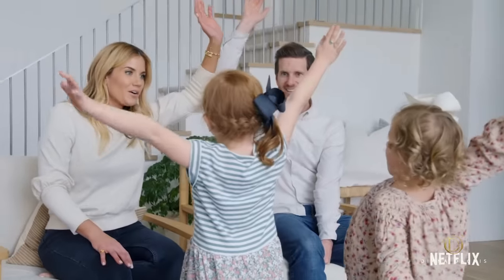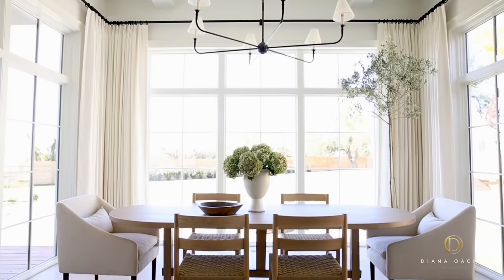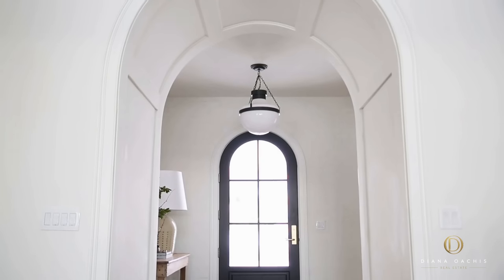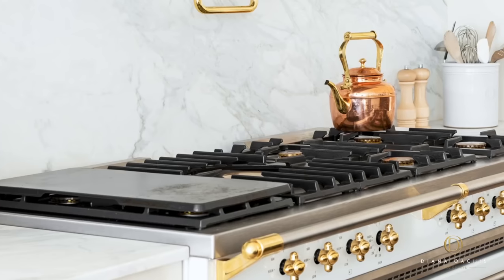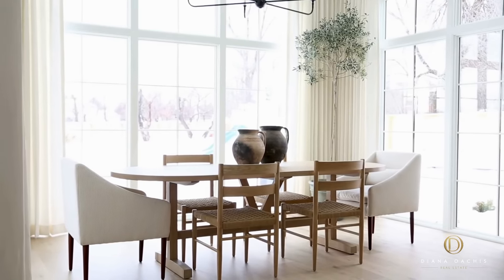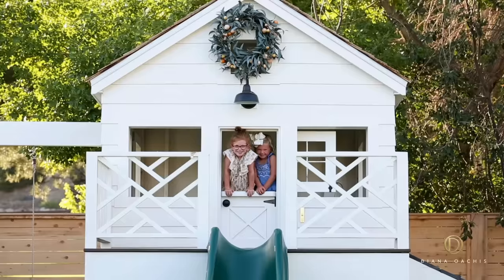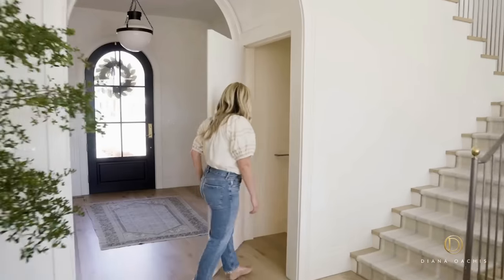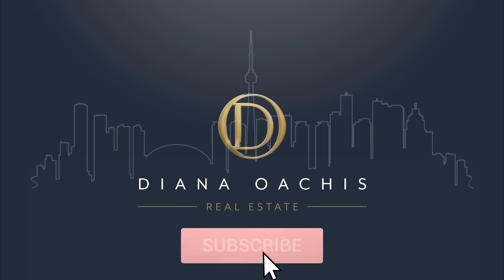Inside The Home Of NETFLIX TV Show STARS!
Come inside the the home of the stars of the Netflix show "Dream Home Makeover", Shea & Syd McGee's forever home is the epitome of rustic modern design.

**We do not claim these clips as our own.

Wine Bottle Opener Champagne Gold
Wine Bottle Opener Stainless

♫ Tracks:
Cadmium x Jamz x Simonne - Believe Me
Unicorn Heads - Mirrors
32 Stitches & Ghndi - Wish You Were The Best
Bayza & Dimatis - Serenity
Blue Nude - Verified Picasso
Bonfire - An Jone
Book The Rental With It - Rage
Breathe - Liqwyd
Festivities in Belize - Rage